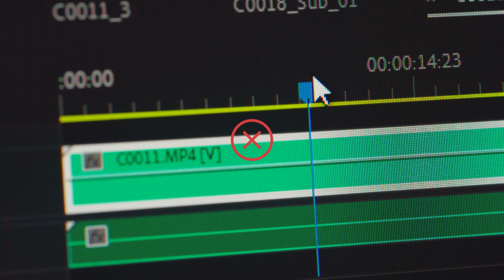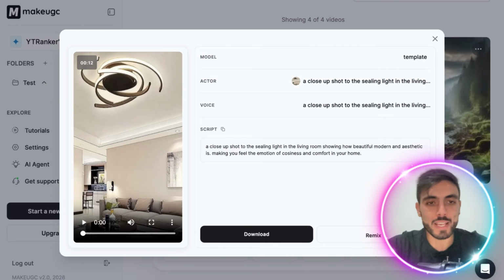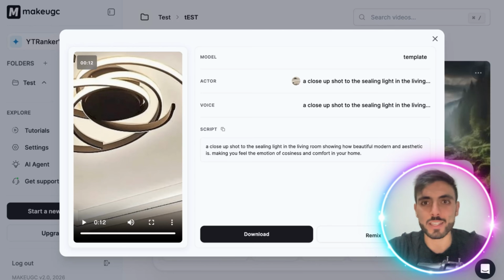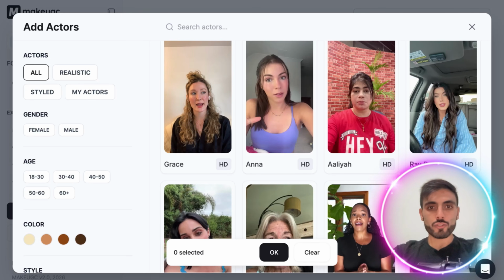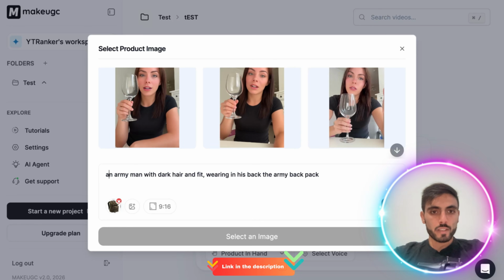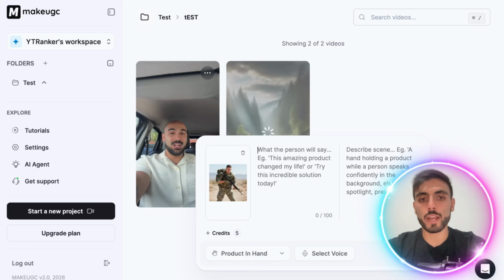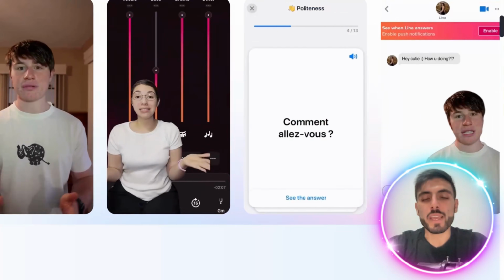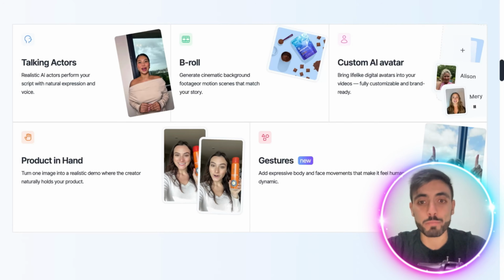AI Tools for Business 2026: The Ultimate Guide for Any UGC Creator ?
Are you struggling to keep up with the demand for fresh ad creatives? We explore why every modern UGC creator is switching to automated platforms like MakeUGC to streamline production and eliminate the need for complex editing timelines ?

As a UGC creator in 2026, you can now use customizable AI avatars, dynamic product visuals, and multilingual voiceovers to craft global campaigns that convert. Whether you are showcasing a modern living room setup or a tactical backpack, these tools ensure your content looks professional and performs at the highest level on TikTok and YouTube Shorts.

🚀 Key Features for Scalable Marketing:
Massive Ad Production: Turn AI-generated concepts into ad-ready content instantly without expensive agencies.
Diverse AI Avatars: Access a wide range of digital actors and voiceovers to tailor your message to any niche.
Product in Hand Magic: Generate realistic interactions between AI agents and physical products effortlessly.
Multilingual Reach: Expand your brand globally with AI voiceovers in dozens of different languages.
Efficiency & Growth: Save time and cut costs while maintaining a consistent, high-volume marketing strategy.

🔑 Key Moments
00:00 - Sora: Creating High-End AI Video Content
00:14 - MakeUGC: How a UGC Creator Turns Video into Ads
01:15 - Customizing AI Avatars for Your Business
01:39 - Revolutionary Product-In-Hand AI Technology
03:33 - Getting Started with AI Tools for Business Today